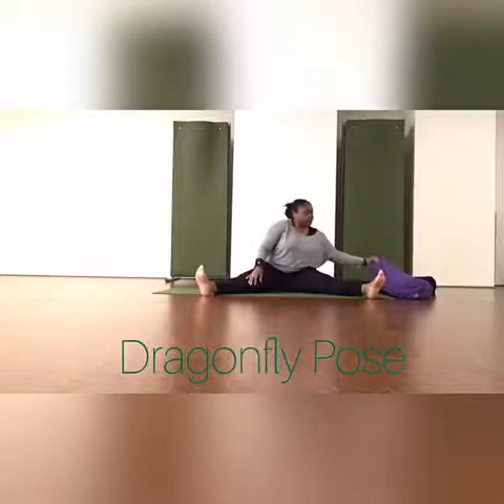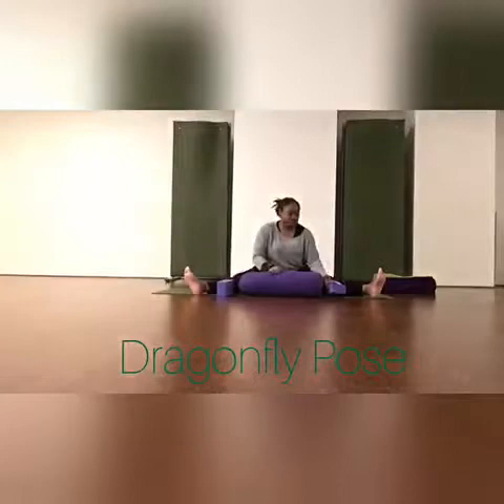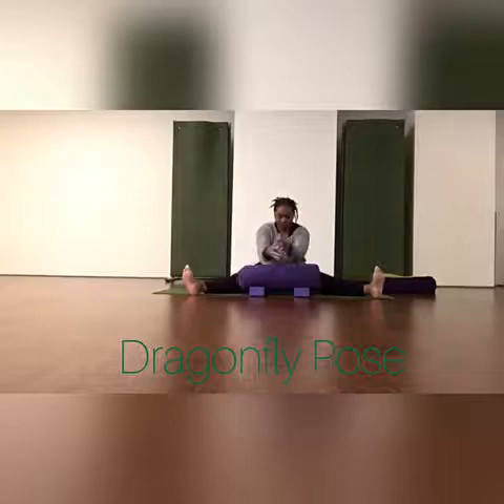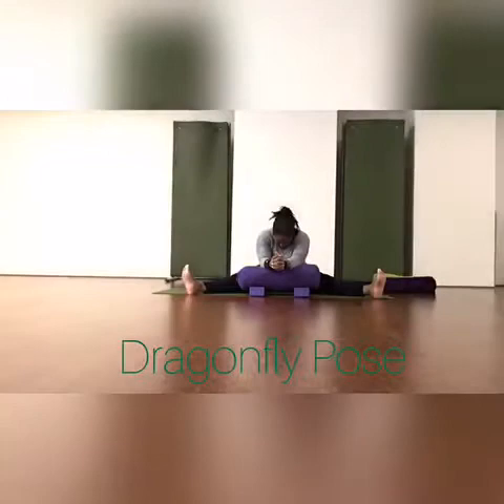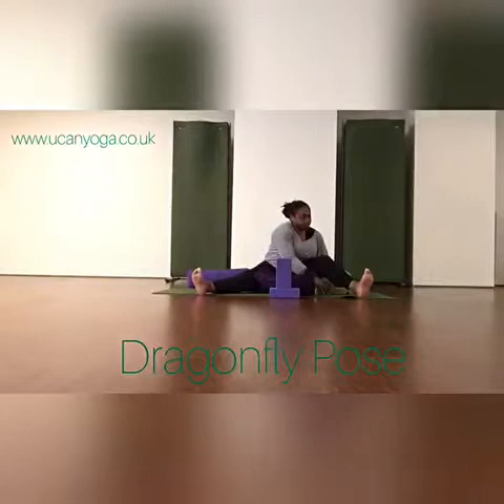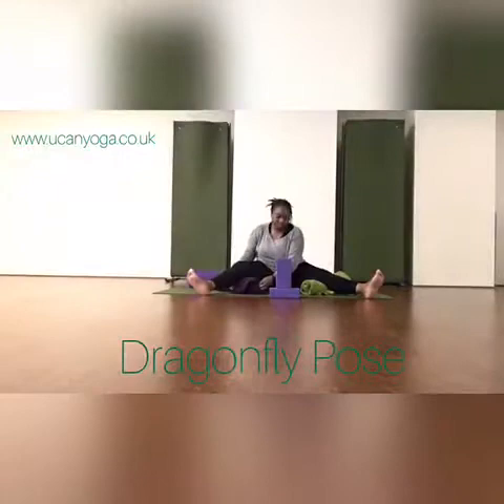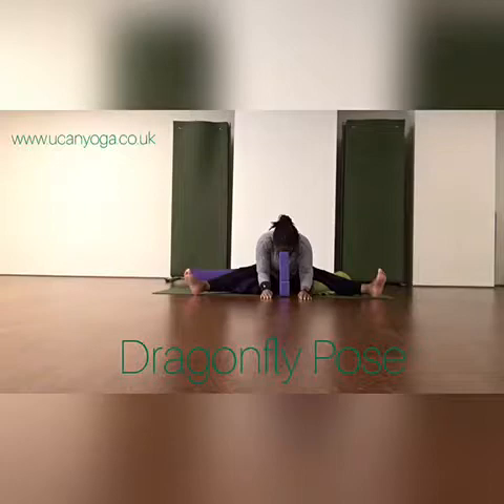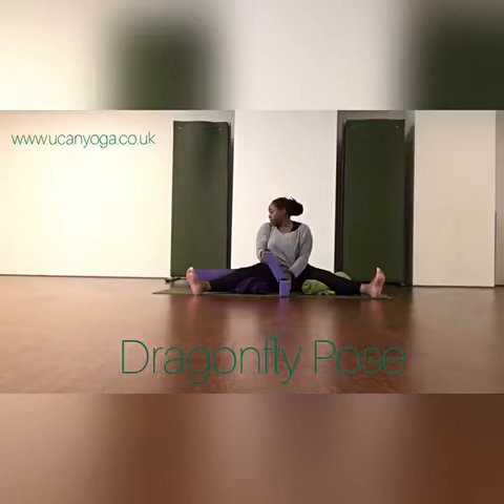Yin Yoga: Dragonfly Pose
In this short video filmed at Embody Wellness I show you a few propping options and suggestions for Dragonfly pose (these are by no means exhaustive).

Yin yoga provides us with the opportunity to let go of striving so bear in mind that we are not striving for an end goal of uber-flexibility. Instead, aim for the variation of the pose that is most comfortable for you and allows you to stay here happily. This is where props can be especially helpful.

If sitting upright in the pose is difficult you could try this version at the wall:

Dragonfly can provide a pleasing stretch along the back side of the body and stimulates the Liver, Kidney, Urinary Bladder and Spleen meridians.

While you are in this pose you may feel an intensity or sense of a deep stretch in the hamstrings in particular. NB - Intensity is okay but pain is not.

Aim to be here for 1-3 minutes if you are a beginner or 3-5 minutes if you are more experienced.

Dragonfly is one of the poses we regularly practise in my Yin & Restorative class here at Embody on Fridays 5.45-7pm. Find more details

NB - Always work within your own range of limits and abilities. If you have any medical concerns, speak to your doctor before practising yoga.